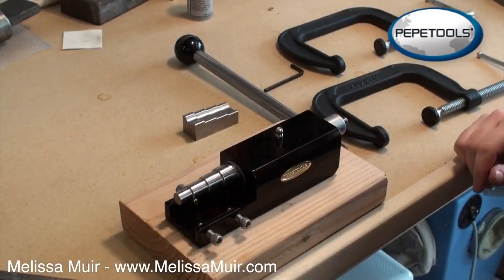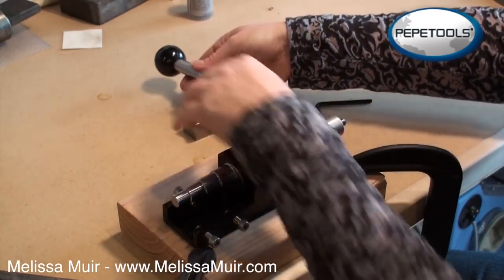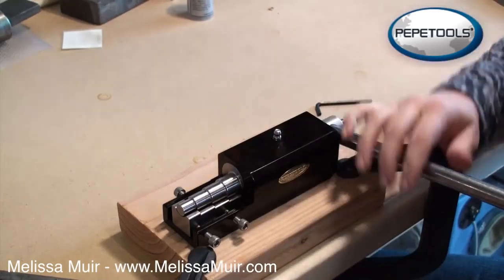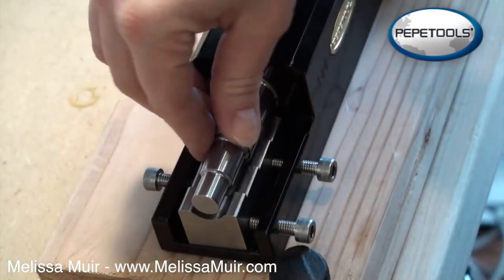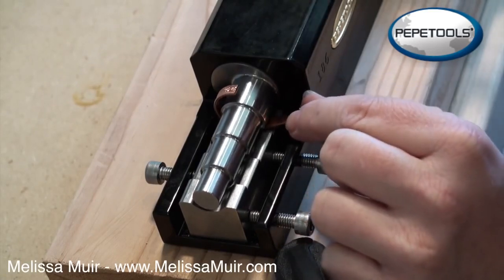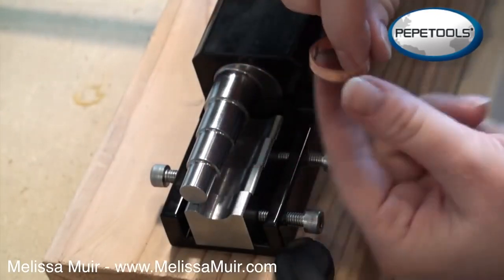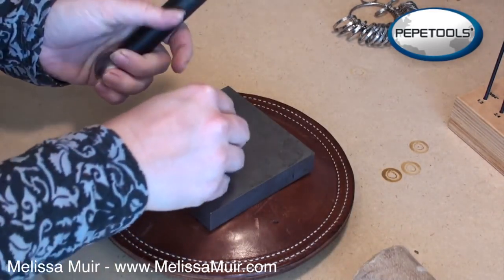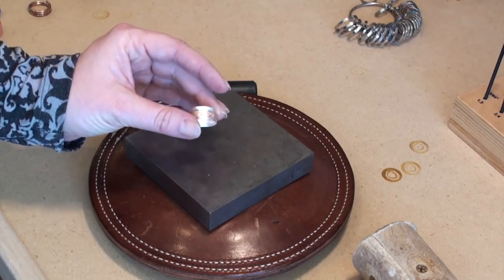Pepetools Ring Shank Bending Tool ft. Melissa Muir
Melissa Muir shows the perks of the ring shank bending tool by Pepetools.